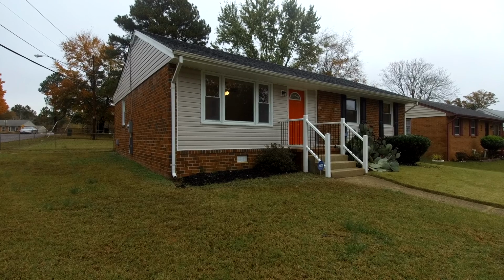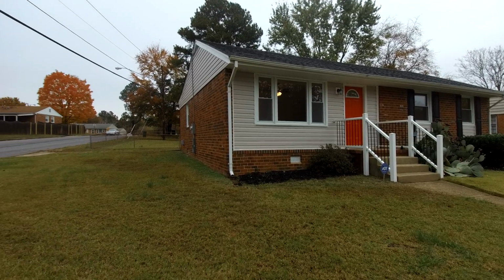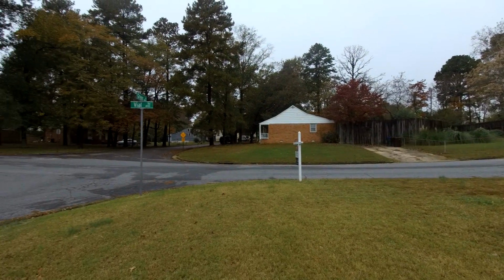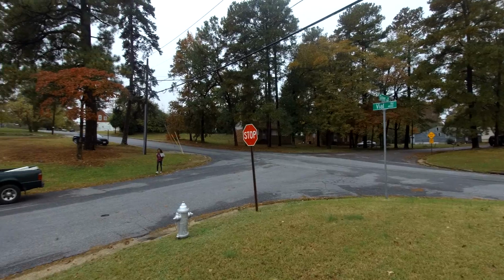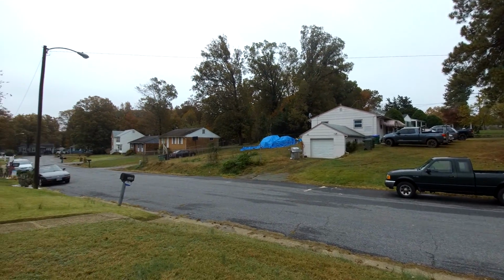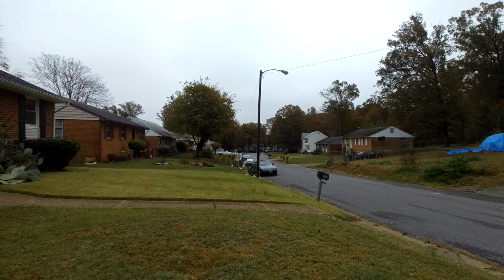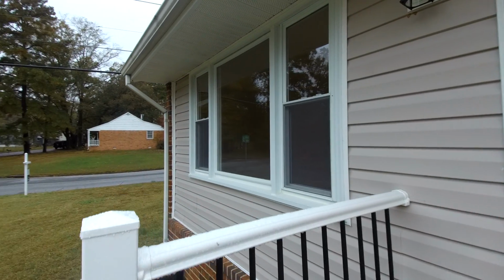RENOVATED S. Richmond 3/4 Bedroom Brick Rancher ++$180K++